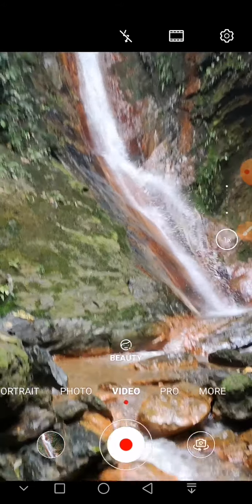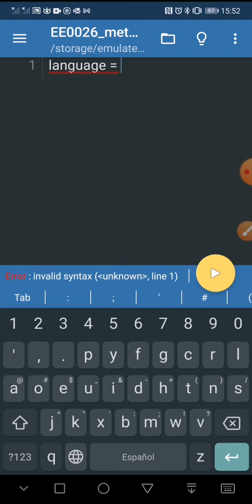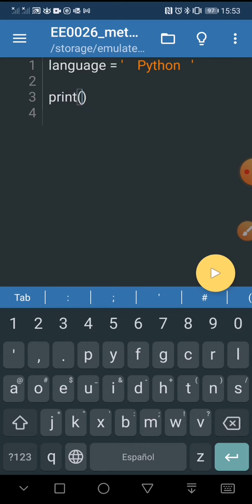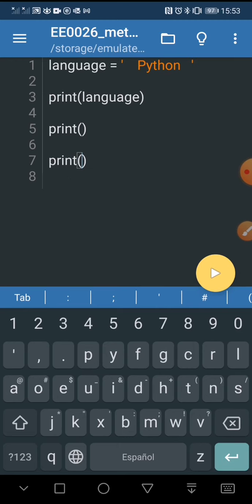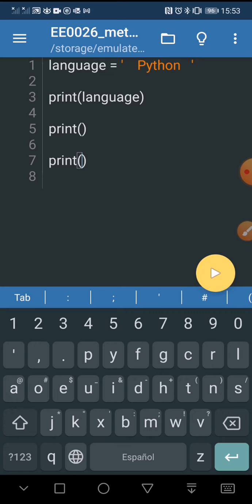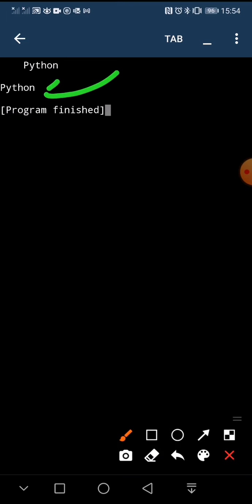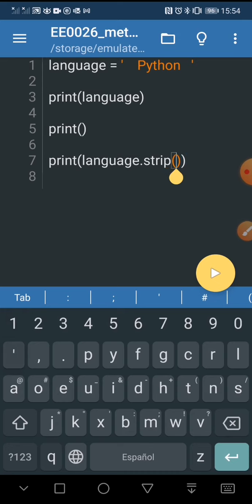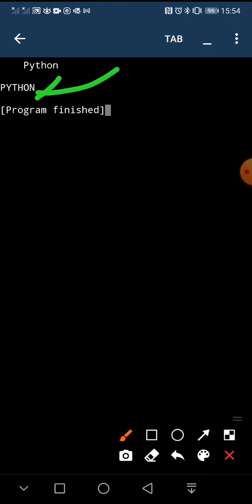Python 🐍 on Android: 26 Using Method Chaining Feature for Subsequent Method Invocation